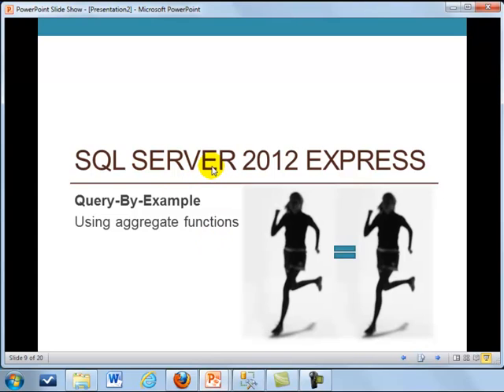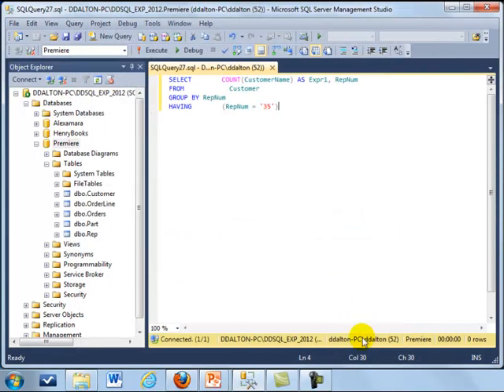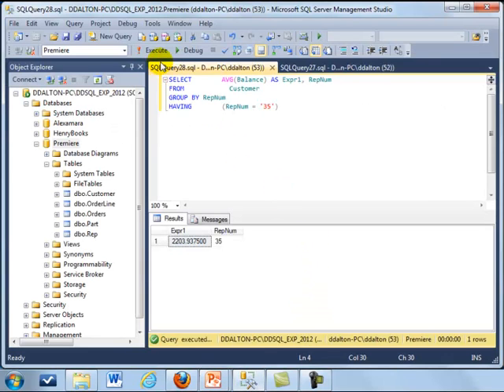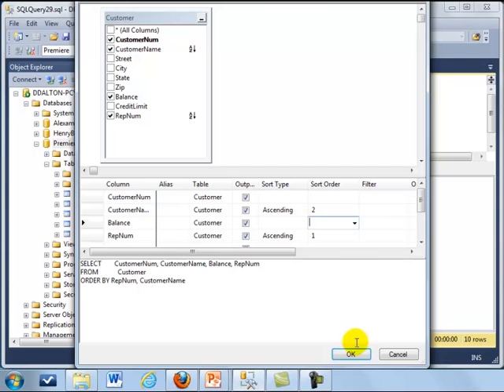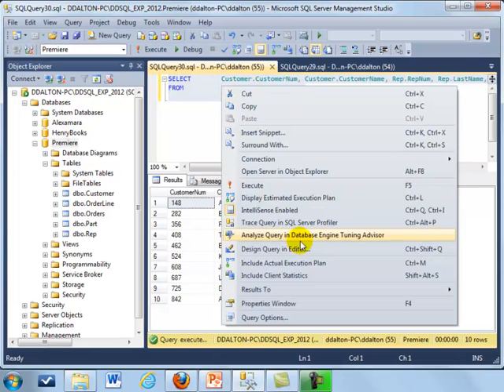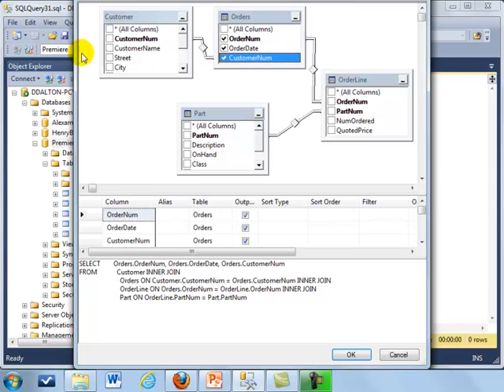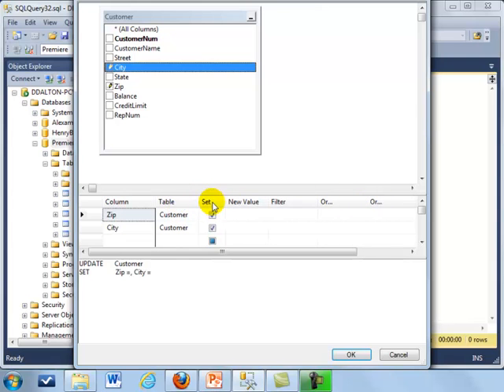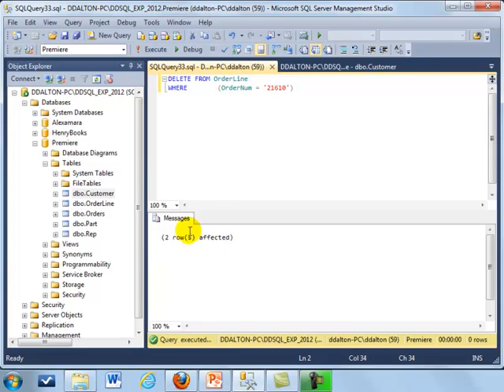DBA QBE using functions